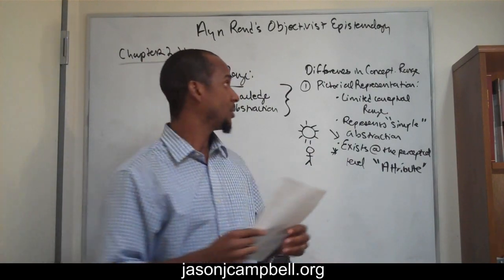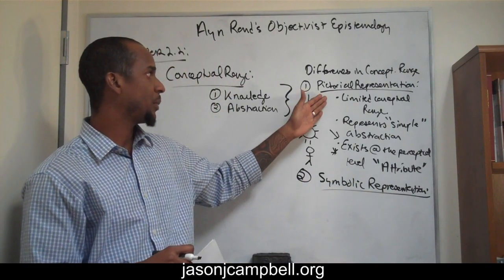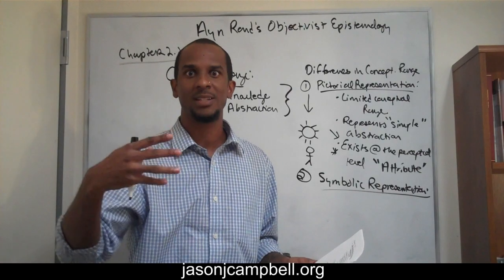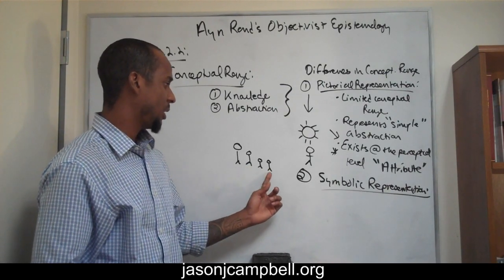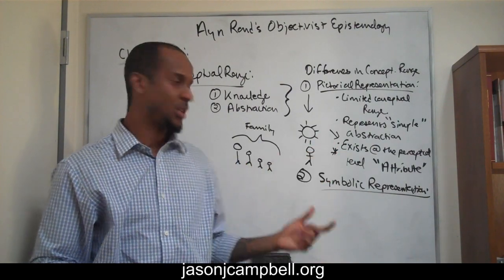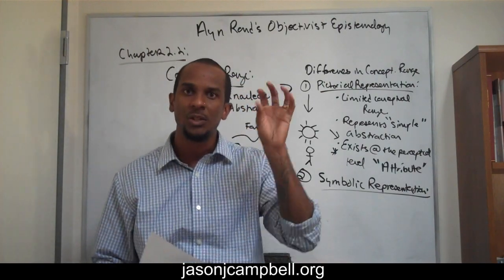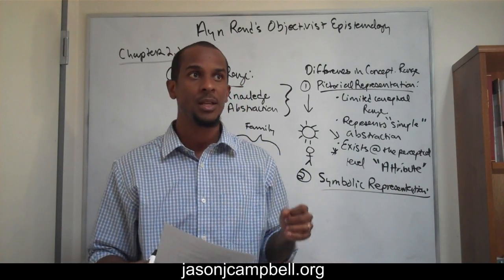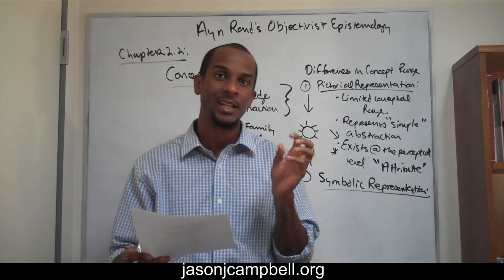22. Ayn Rand Objectivist Epistemology